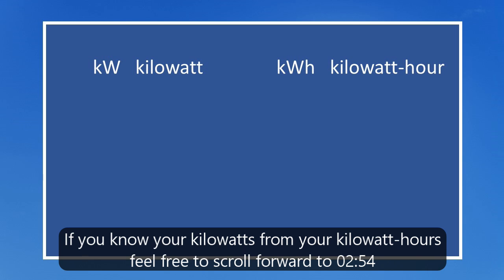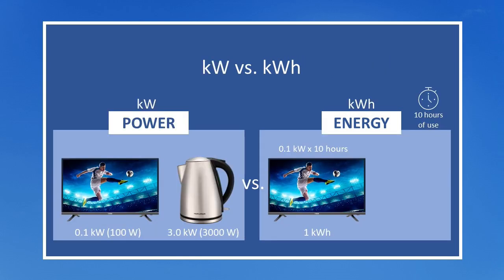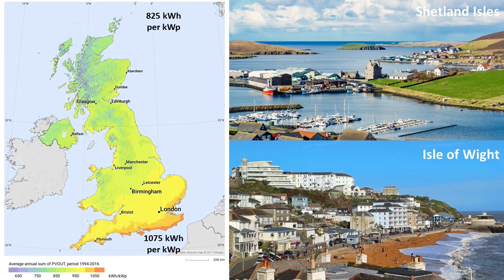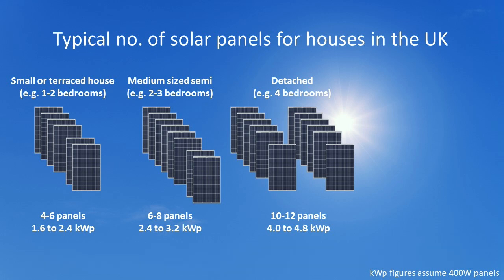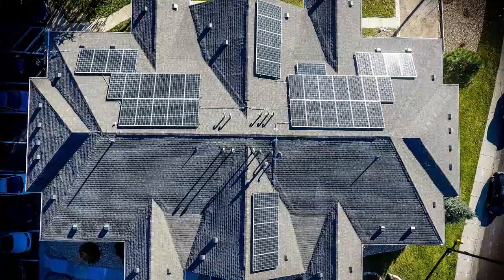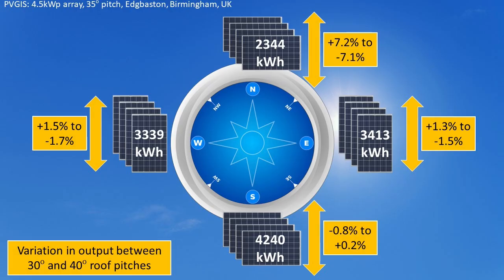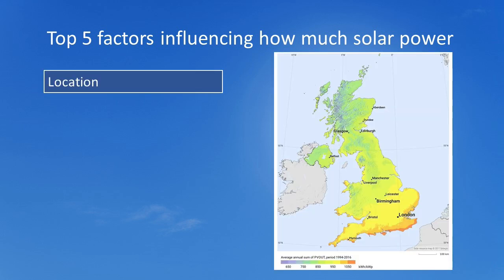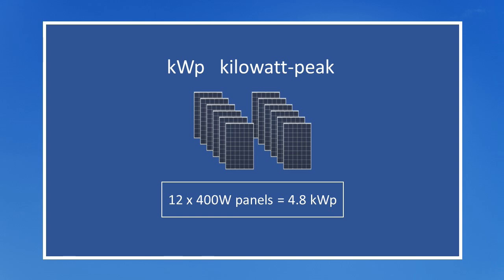Solar Power - How Much Energy Will I Generate - Part 1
Thinking of investing in some solar panels to allow you to generate your own electricity and help reduce your energy bills?  Unsure how much energy you're likely to generate and whether the savings you'll achieve will make it a worthwhile investment?

In this, the second video of our Solar Starter Series, we take a look at the factors that influence how much solar power generated electricity you’re likely to produce.

Not yet seen the first video in this series?
Then take a look at ...